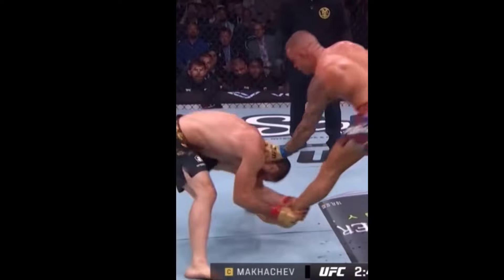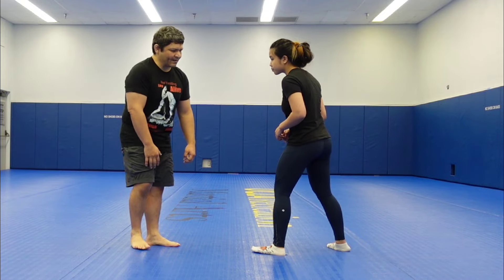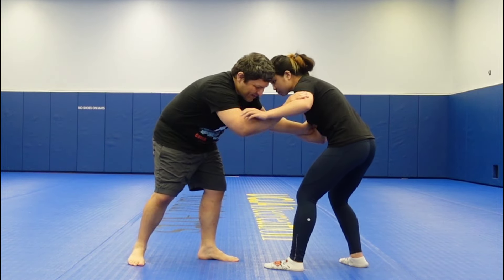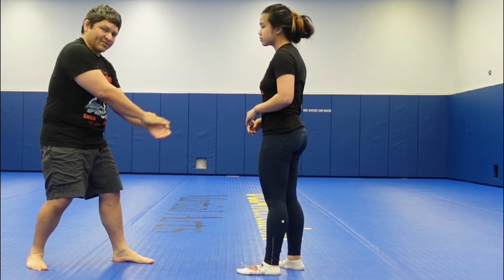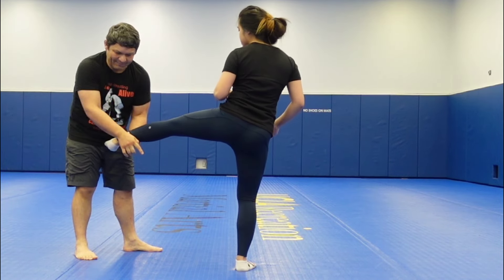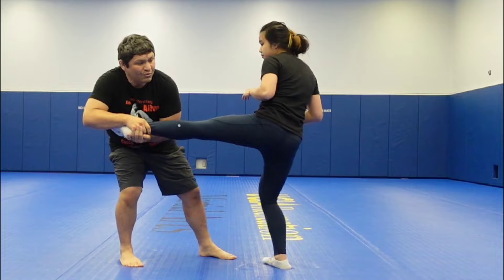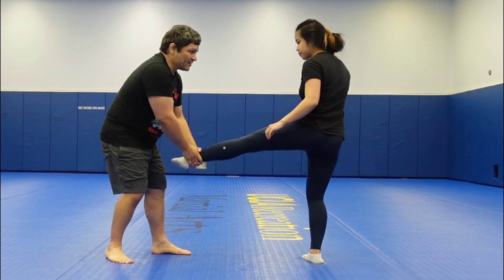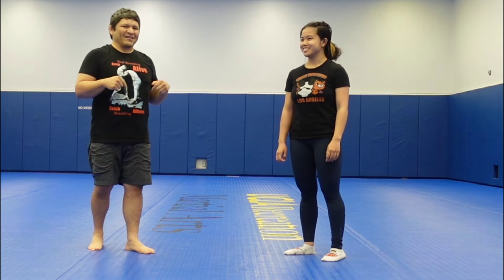Islam Makhachev Golf Swing Throw in Catch Wrestling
Everyone's talking about this takedown after that fight. Try it!

Learn the real thing!